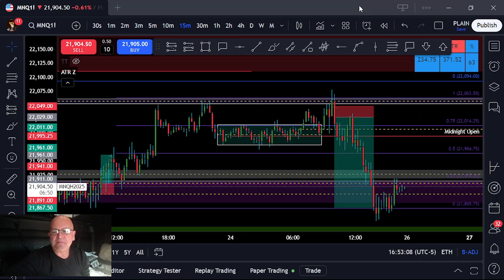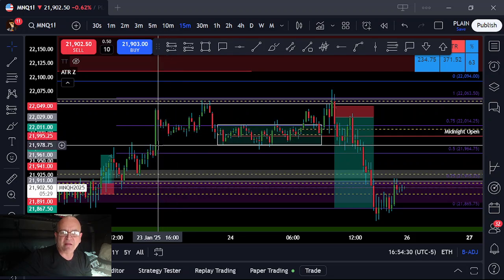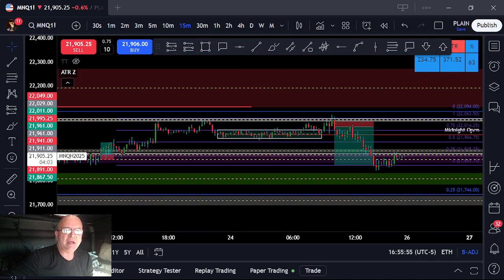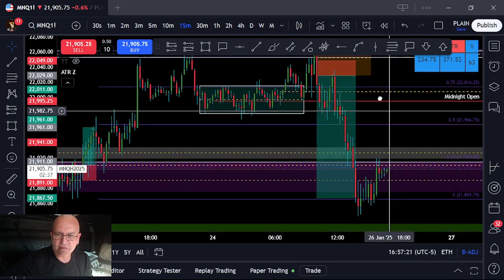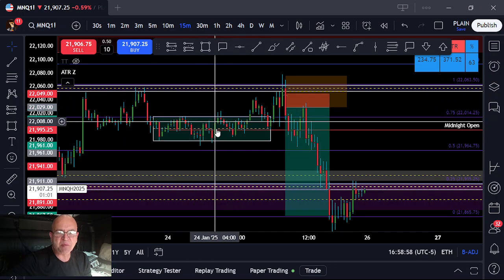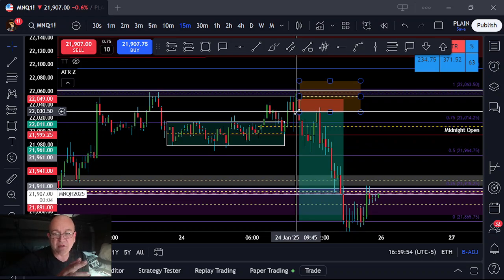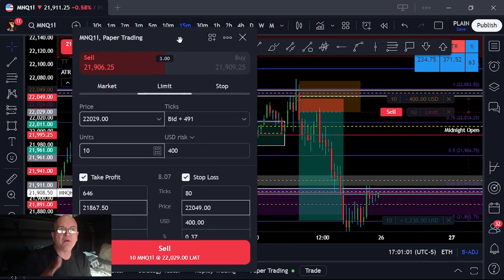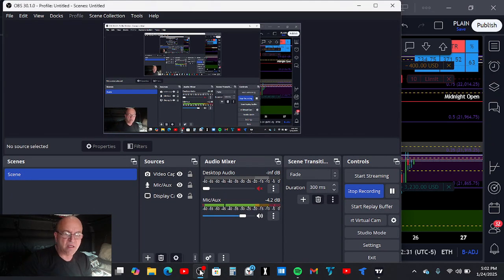Day Trading recap for 1/24/25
The trade I took and why.